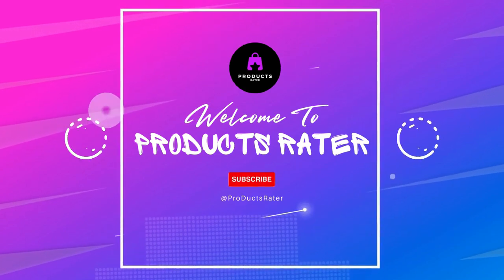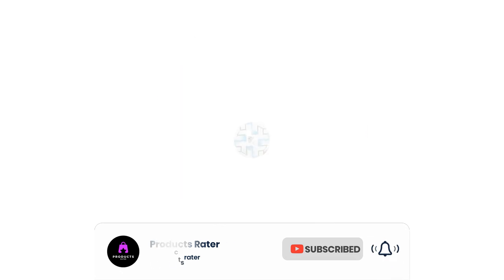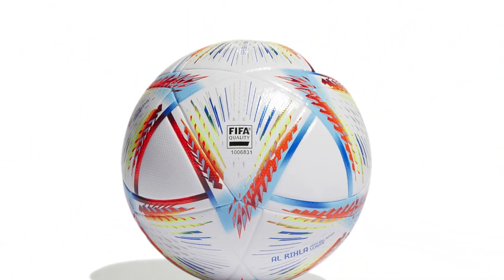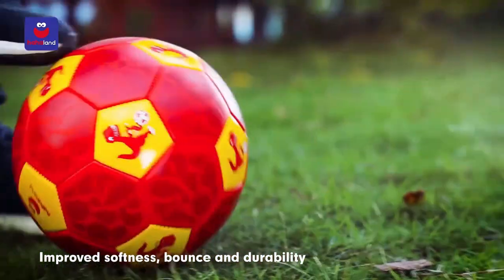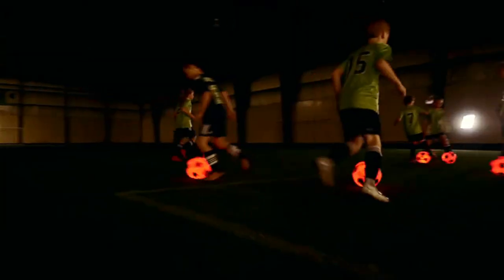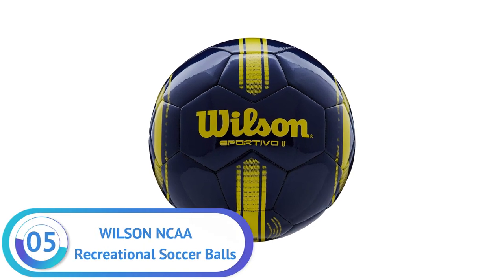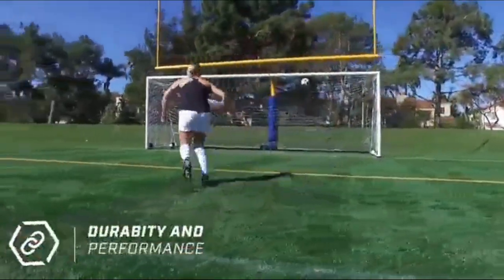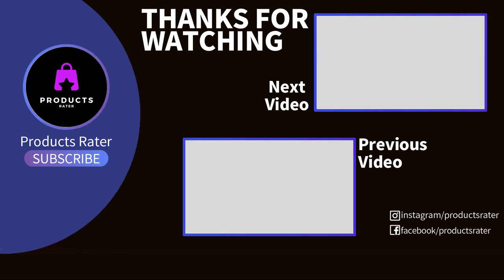Unveiling Our 6 Most Amazing Soccer Balls - You Won't Believe #3!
This video helps you to find out the Best Soccer Balls on the market. So Get Your Best Soccer Balls from here,

Best Soccer Balls:

1. Adidas Unisex-Adult MLS Training Soccer Ball

2. Adidas FIFA World Cup Qatar 2022 Al Rihla League Soccer Ball

3. hahaland Best Soccer Ball For Kids

4. GlowCity Glow in The Dark Soccer Ball

5. WILSON NCAA Recreational Soccer Balls

6. GoSports Classic Soccer Ball

In this video Portions of footage are not original content produced by ProDucts Rater. Portions of stock footage of products were gathered from multiple sources including, manufacturers, and various other sources.
"All claims, guarantees, and product specifications are provided by the manufacturer or vendor. ProDucts Rater cannot be held responsible for these claims, guarantees, or specifications"